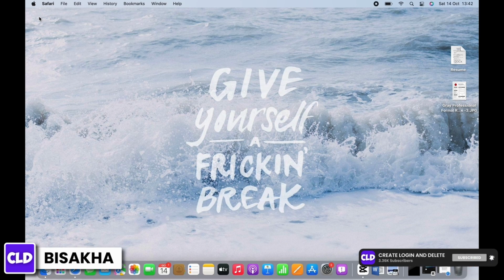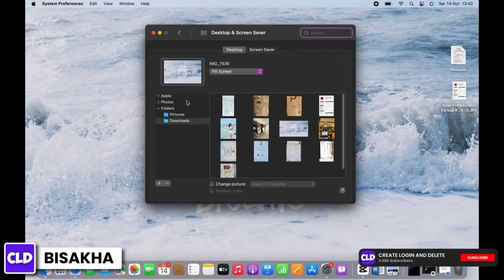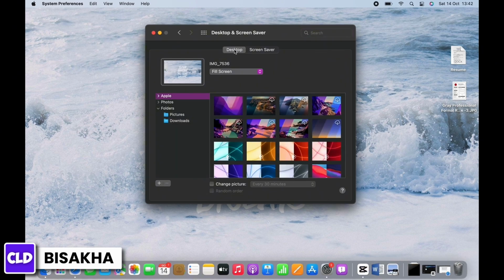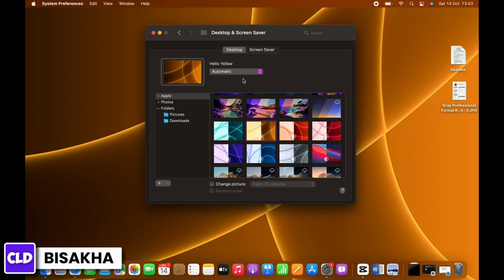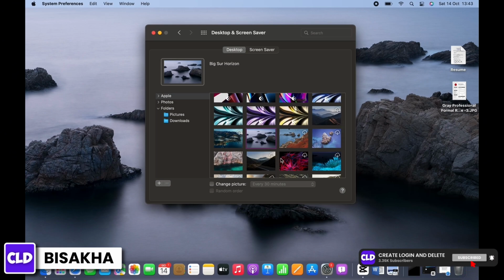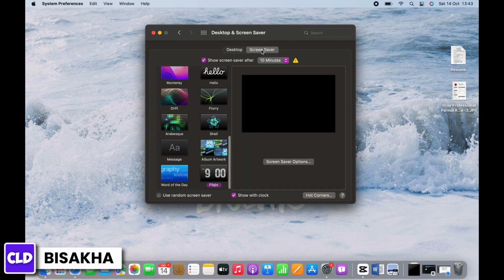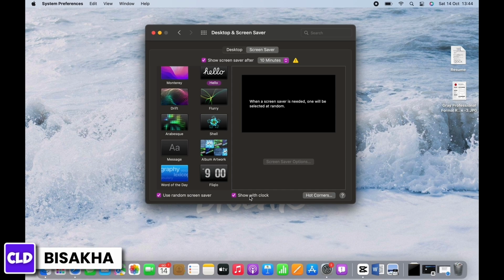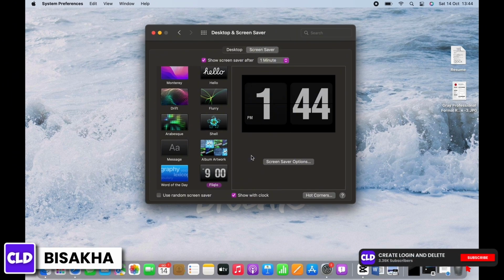How To Change Your MacBook's Wallpaper And Screensaver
In this tutorial, we'll provide you with a step-by-step guide on how to change your MacBook's wallpaper and screensaver. We'll cover everything from selecting beautiful wallpapers to customizing your screensaver preferences.

👋 Welcome to Create Login And Delete! In this video, we'll guide you through the process of changing your MacBook's wallpaper and screensaver. If you want to give your MacBook a fresh look and personalize it to your liking, then this tutorial is perfect for you.

💻 Timestamps:

0:00 - Introduction
0:05 - How to Change Your MacBook's Wallpaper and Screensaver
0:10 - Steps to Change Your MacBook's Wallpaper and Screensaver